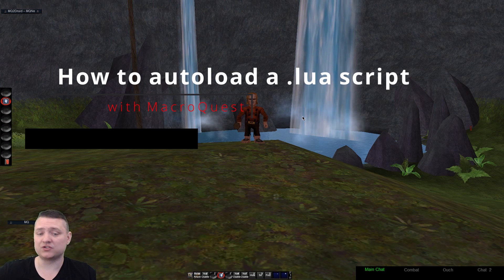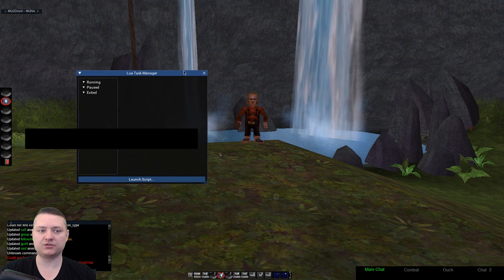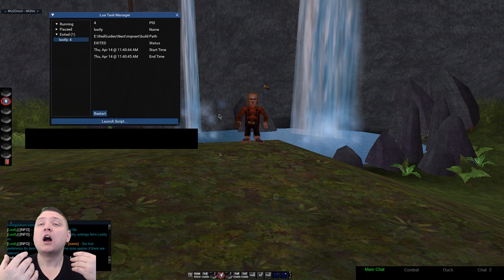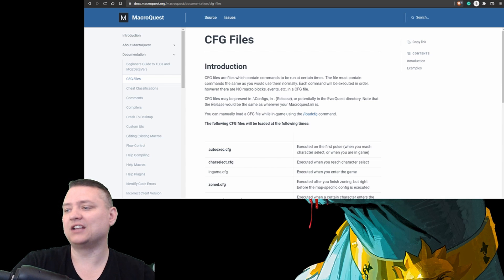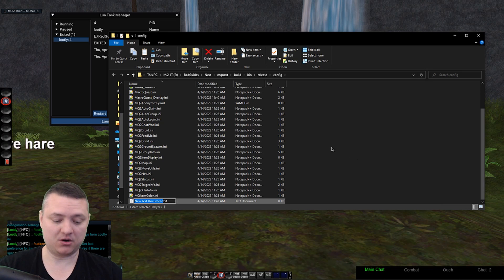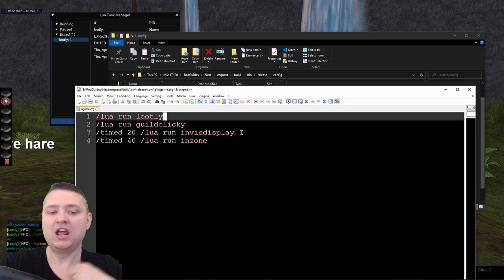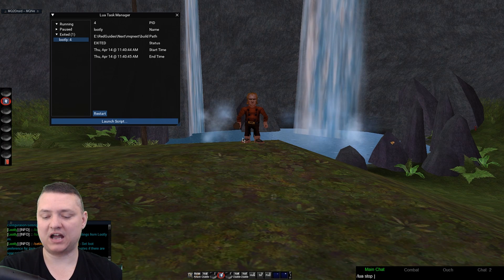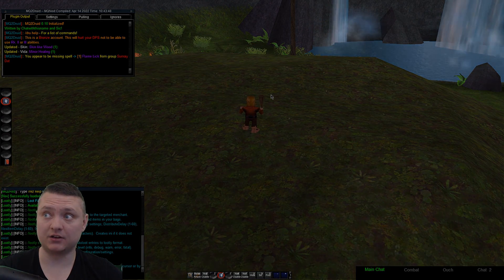How to auto load a .lua script with MacroQuest - RedGuides - MQ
I will show you how to automatically run a .lua script upon entering the game!

Why do you turn off comments?
Because we can't have nice things - people want to come and troll or ask for user support for something completely unrelated, and these videos aren't for trolls, and they're not a place I can give user support.